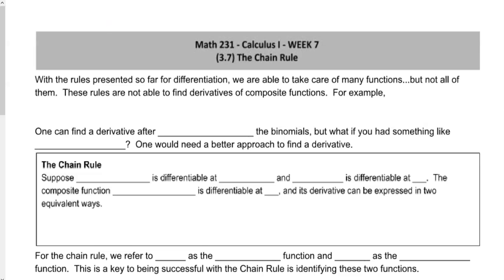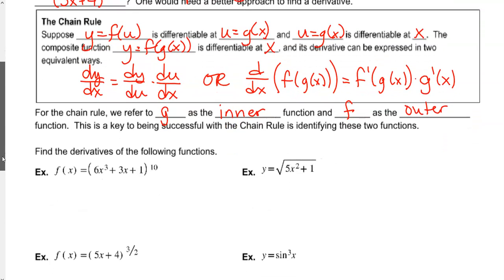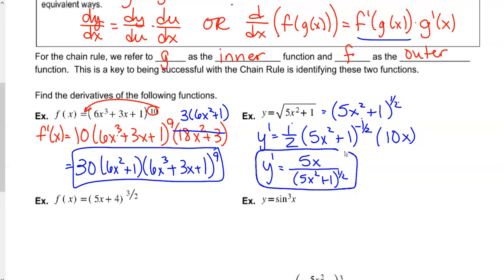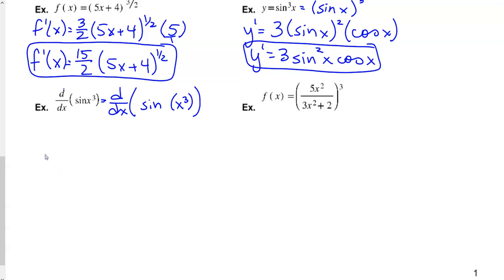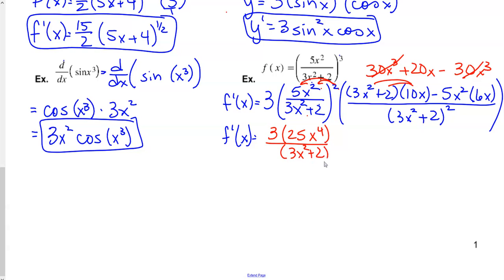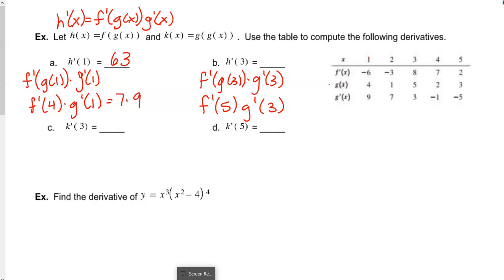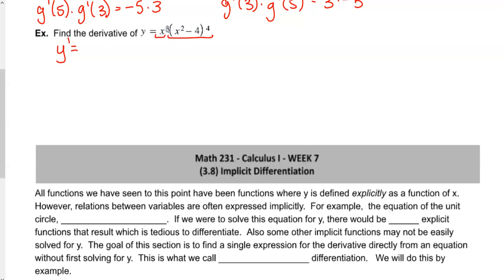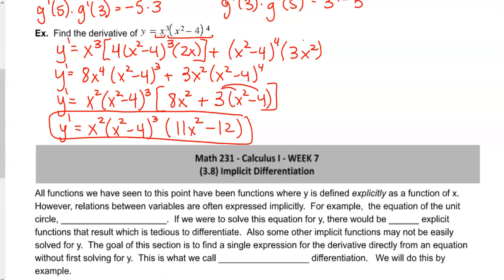Math 231--3.7--The Chain Rule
This video shows concepts and problems from section 3.7 of the 3rd edition of Calculus by Briggs, Cochran, Gillett, and Schulz.